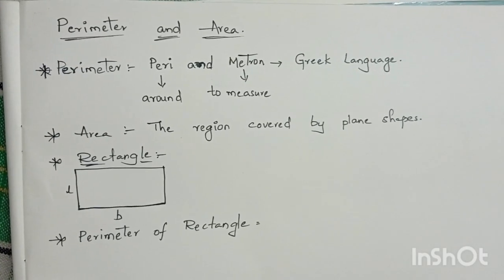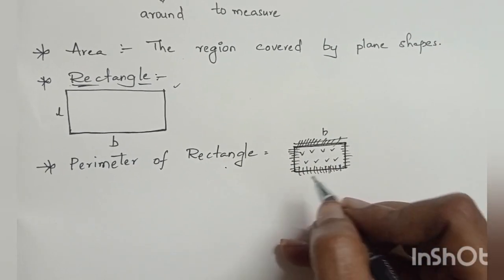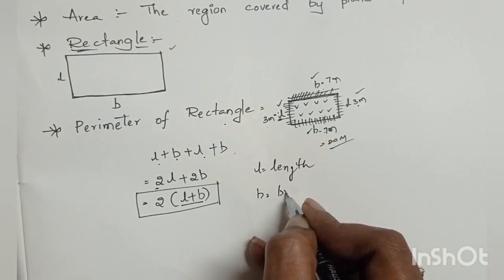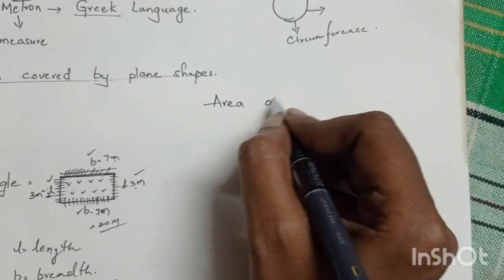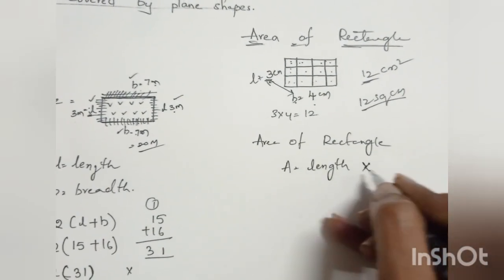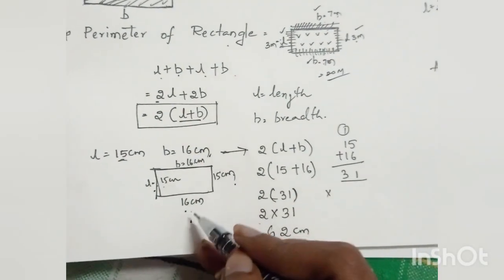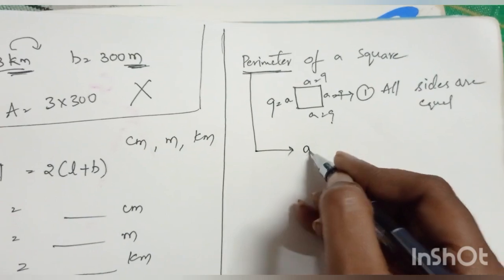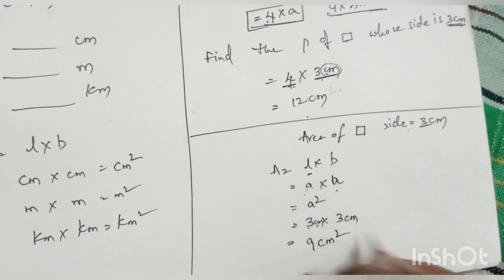ch perimeter and area revision grade 4